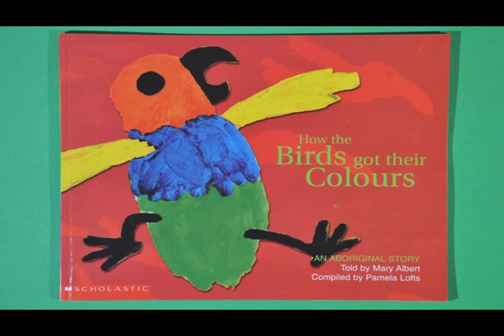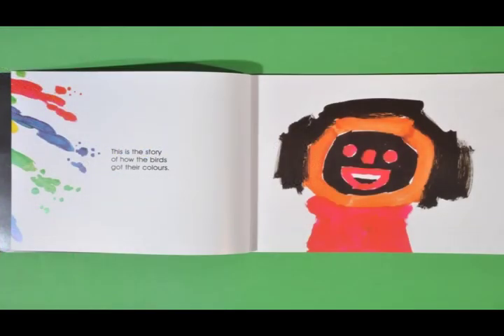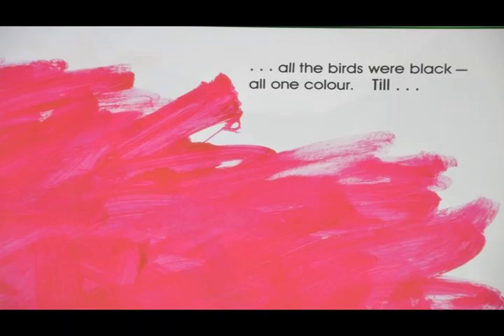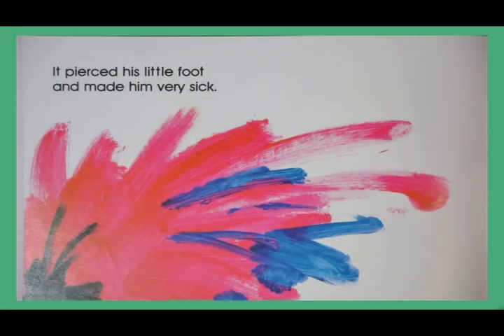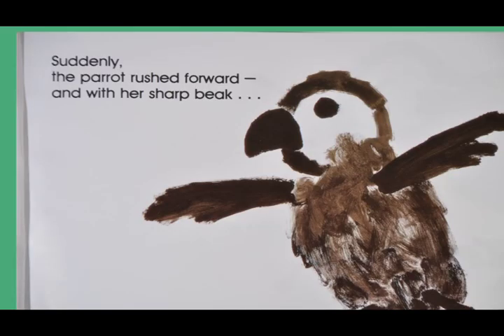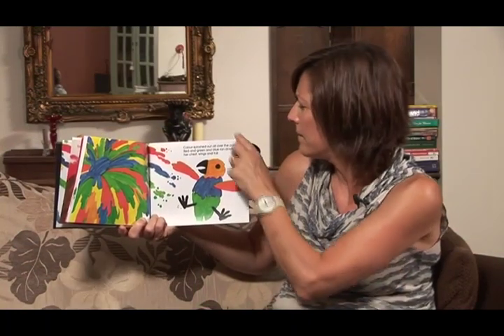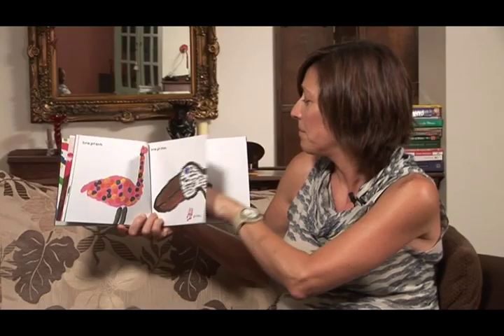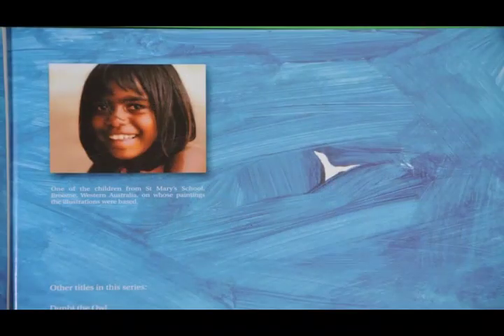How the Birds Got Their Colours by Pamela Lofts and Mary Albert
Nola Allen from Better Beginnings reads a children's classic. How the Birds Got Their Colours is written by Pamela Lofts and told by Mary Albert, published by Scholastic.

Filmed as part of the State Library of Western Australia's Better Beginnings Family Literacy Program. Special thanks to Nola and Pamela Lofts.